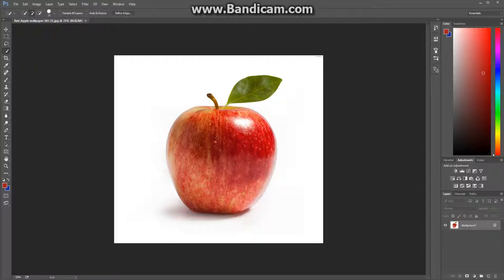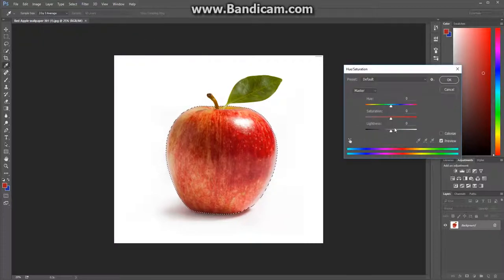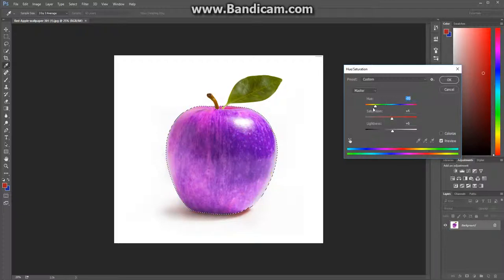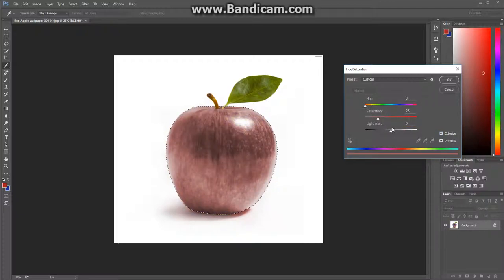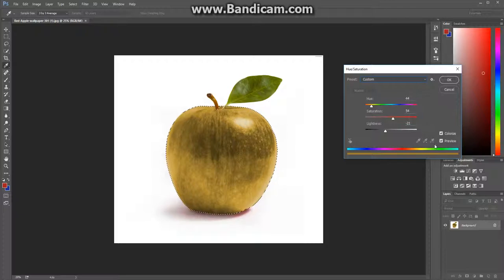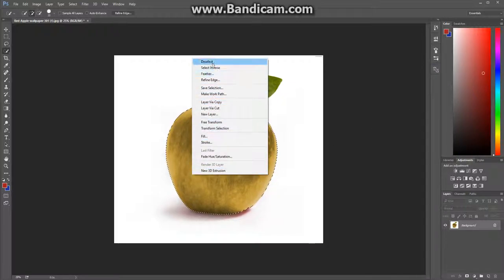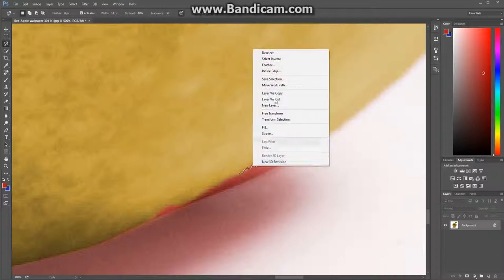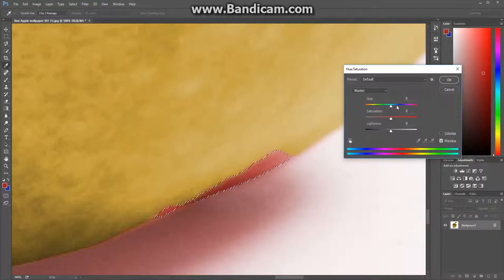Adobe Photoshop CC 2015 - Hue, Saturation, Brightness, and Contrast